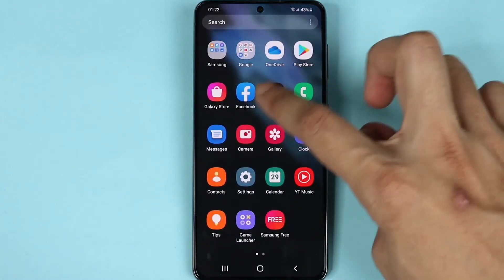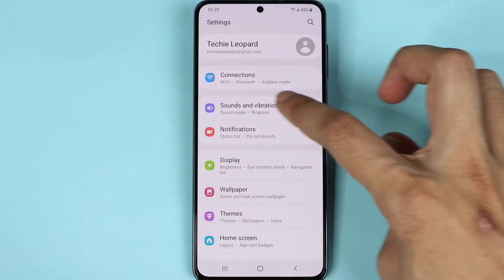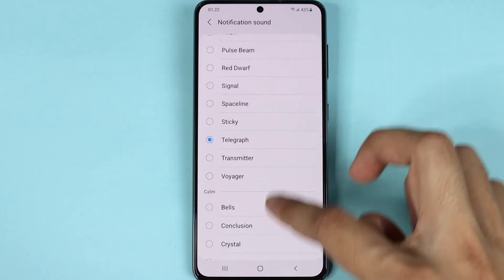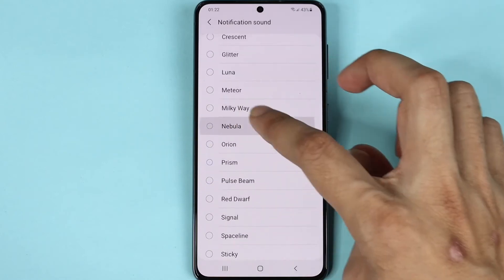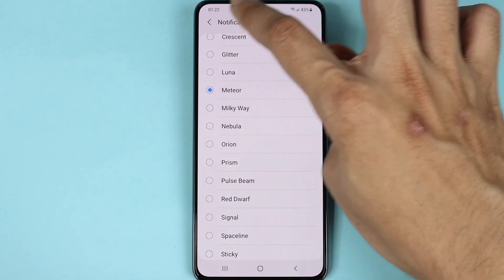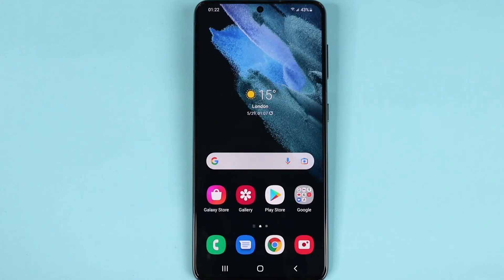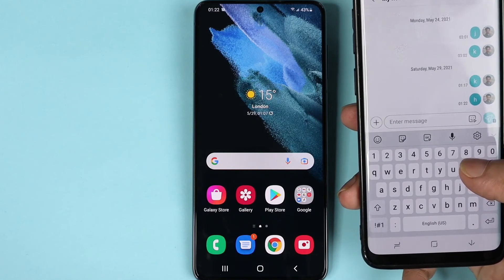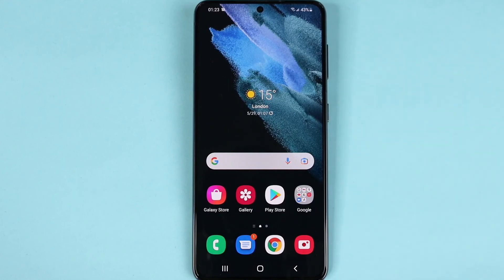Change Text Message Notification Sound on Samsung S21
A quick tutorial on, how to change the text msg notification sound on your Samsung Galaxy S21, 21+ or Ultra phone.